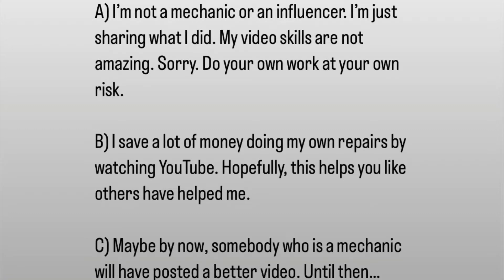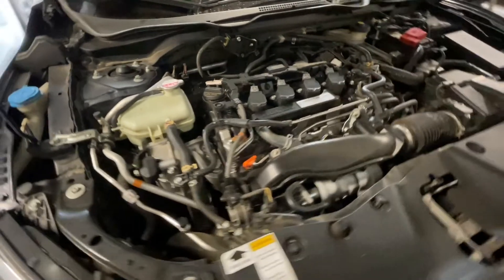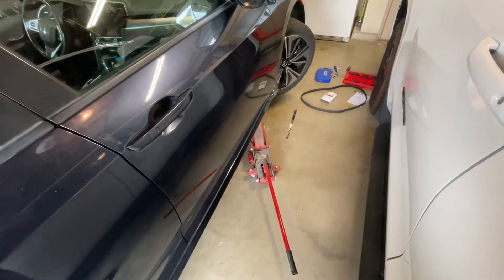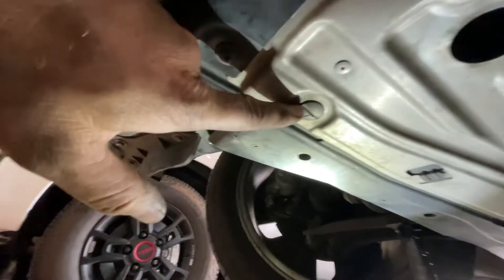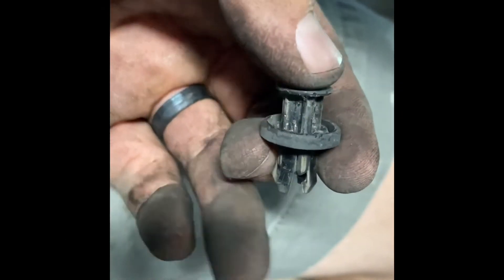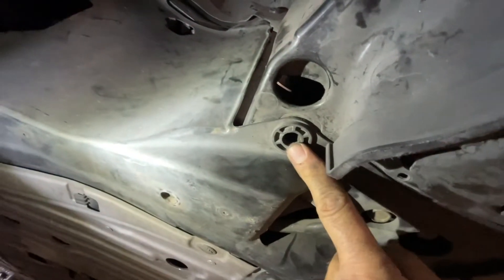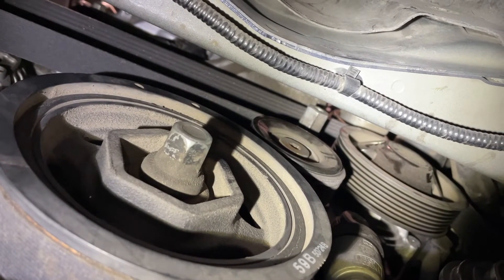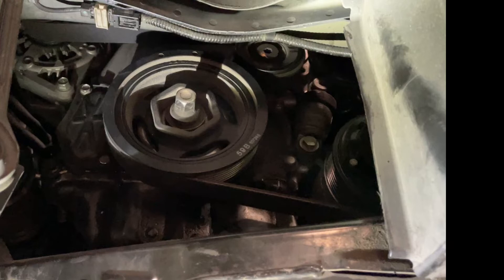How to change serpentine belt on a 2016 Honda Civic EX-L (1.5L) 10th Generation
Couldn’t find a How-To video on this one. In this video, I describe how I changed the serpentine belt on our 2016 Honda Civic EX-L (1.5L) 10th generation.